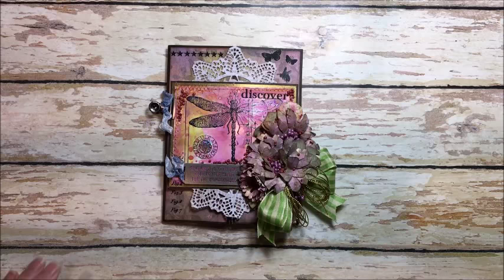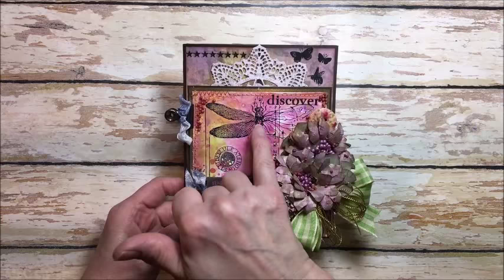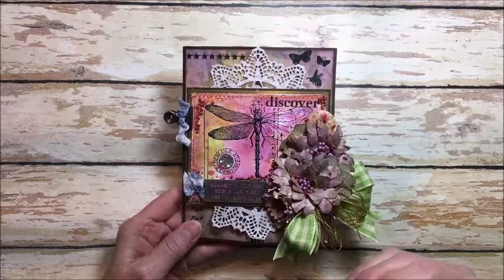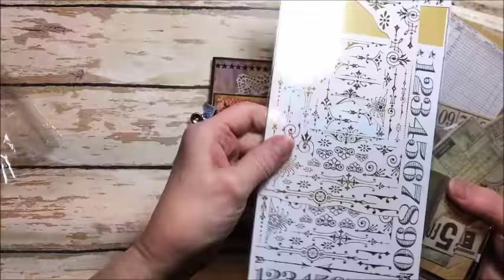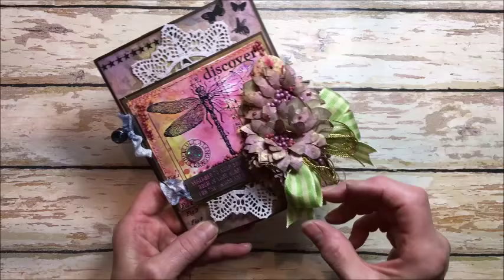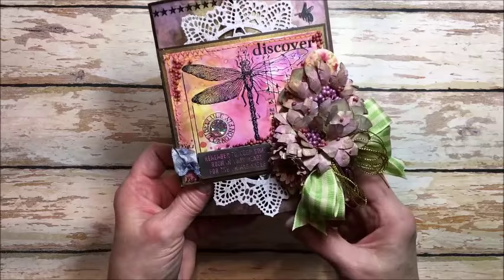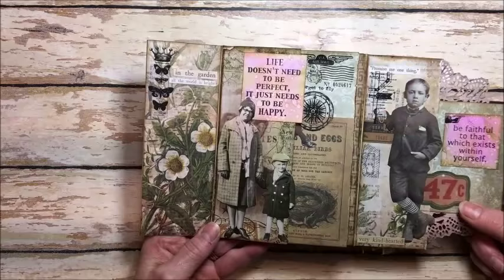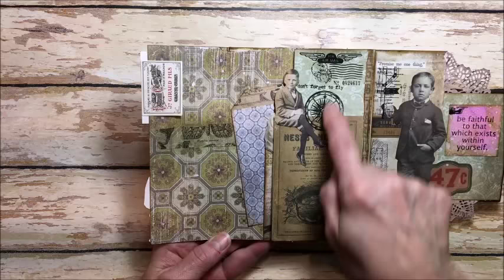Dragonfly Discover Junque Journal by Kathy Clement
Do you ever start a project thinking it will be one thing, and then it kind of turns into something else all on its own?  That's the story behind this Dragonfly Discover Junque Journal made for the Dare to Resist Challenge at the Frilly and Funkie Challenge Blog.  Join me for a video tour as I share the resist technique I used in creating the cover.  You'll also get to see how a standard gate fold card morphed into a really fun junk journal filled with flips, flaps and tuck spots.  I've used Tim Holtz rub ons, paper dolls  and chit chat stickers along with Wendy Vecchi sentiments throughout the album design.  I can't wait to share it with you!